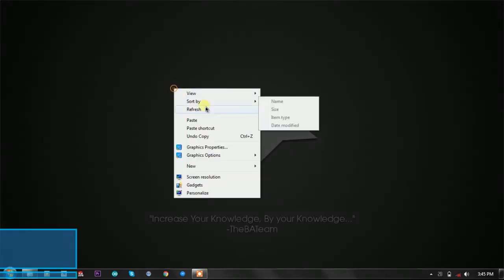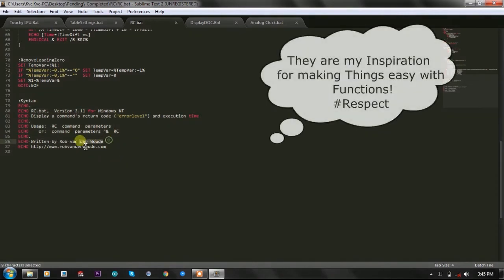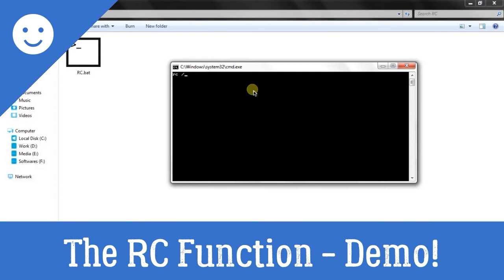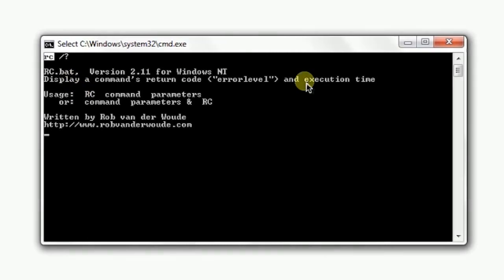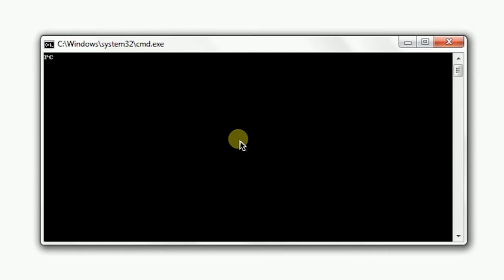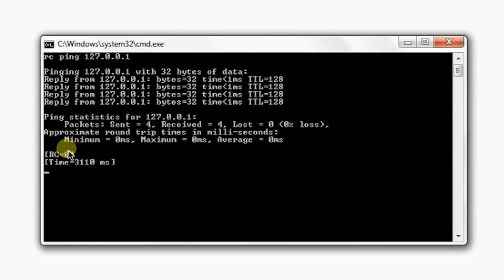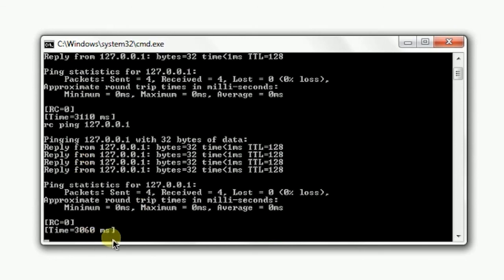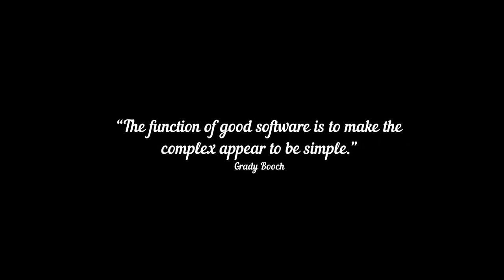'Total Execution time' of a command in CMD - The RC Function | By Rob van der Woude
The RC Function not only gives you the Return Code (RC) of a command.
It also gives you the execution time of a command!
In other words, it tells you - if a command was successful or not. And, the time a command takes to run. It uses Advanced Batch Coding to efficiently calculate the time and return code of command and saves it in the error level variable.